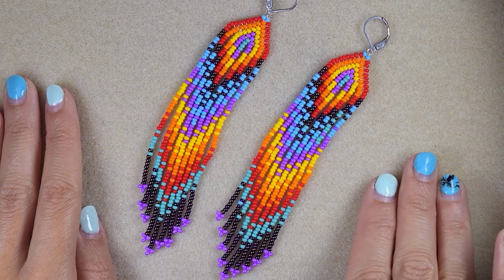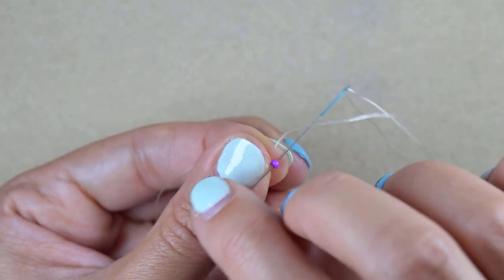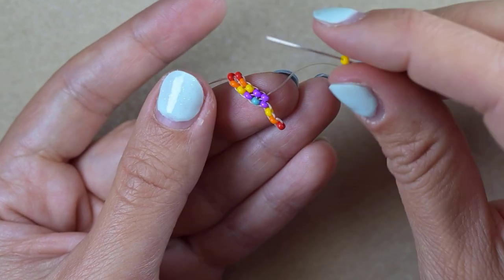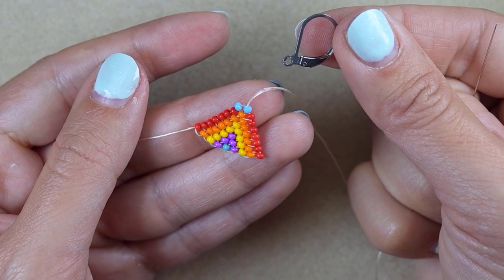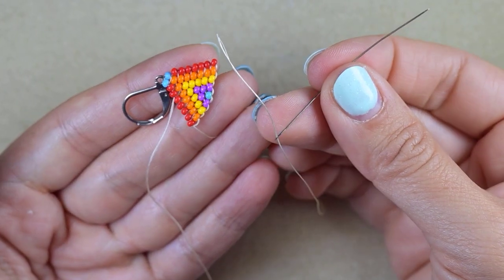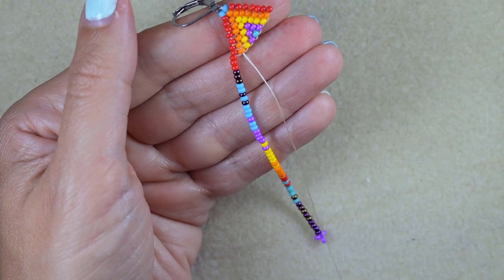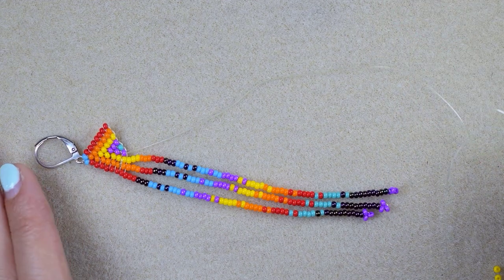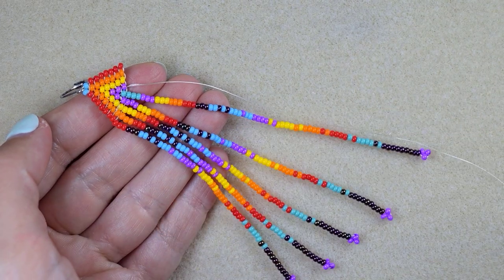Long Native Style Fringe Earrings - Beading Tutorial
Easy step-by-step instructions for Long Native Fringe Earrings. How to make beaded fringe earrings? Home-made beaded earrings.

List of materials:
1) 11/0  seed beads in 7 colours -  yellow, orange, red, blue, turquoise, purple and iris
2) Earring findings - leverbacks
3) Nymo Nylon Thread 0.30mm=size D
4) size 11 (or similar) beading needle
5) scissors
6) flat nose pliers (not obligatory)

VIDEO CHAPTERS
» Intro 0:00
» List of material 0:45
» Step-by-step instructions 1:38
» Final words 26:47